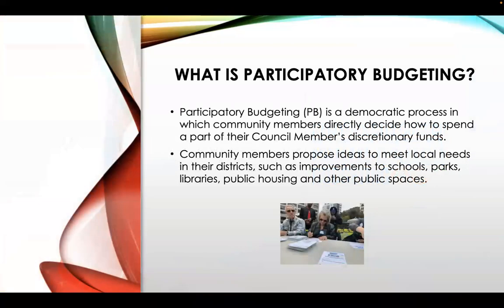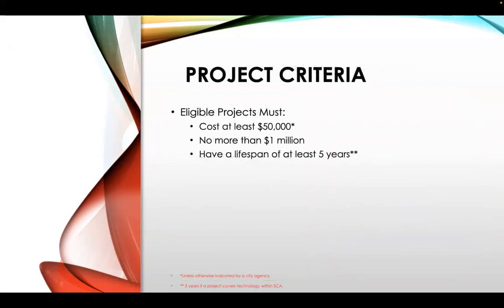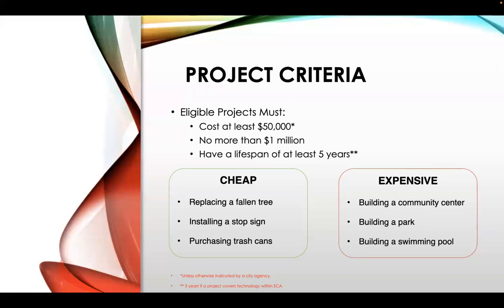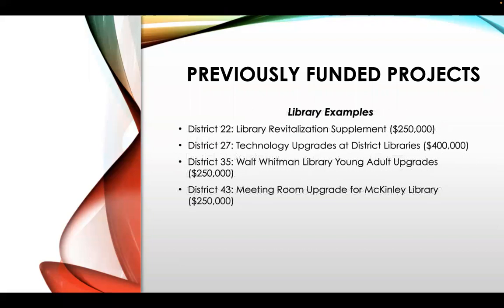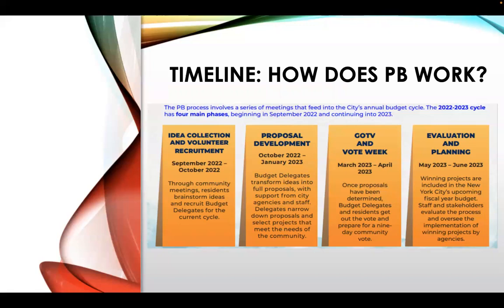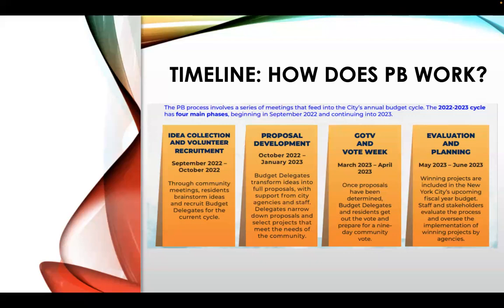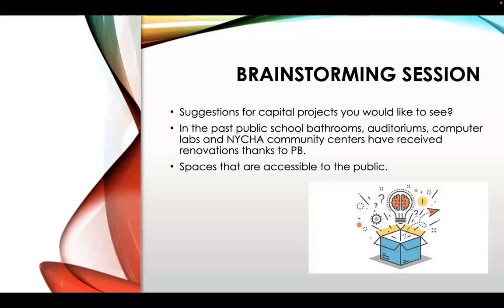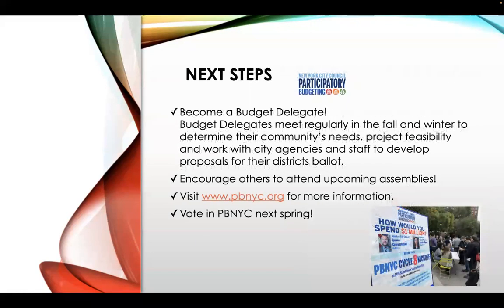NYCCouncil Participatory Budgeting Neighborhood Assembly hosted by Office of Councilmember Krishnan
On September 23rd we hosted our 1st Participatory Budgeting session. Community members joined to learn about the process to decide together on how to fund projects for our community.

Thank you to Chanel, Weilai and Greg for organizing the successful kick off.